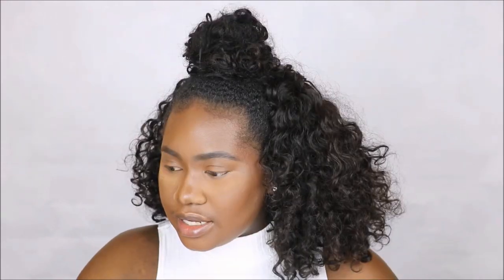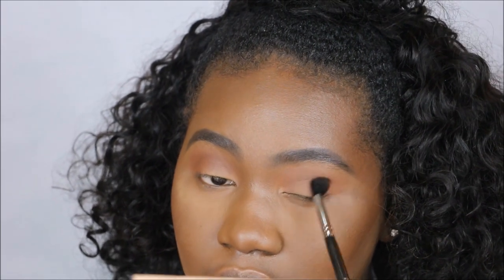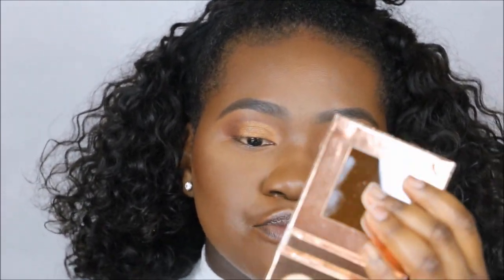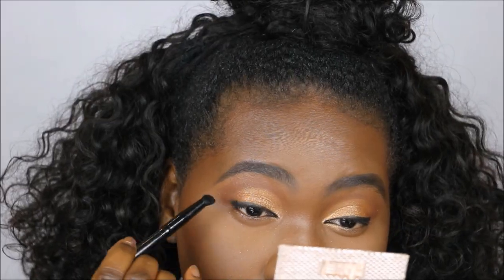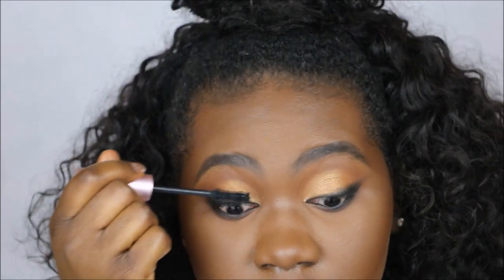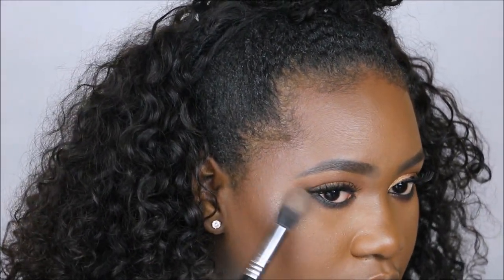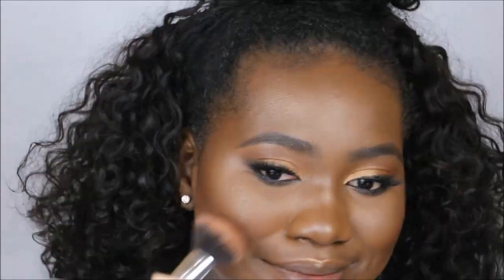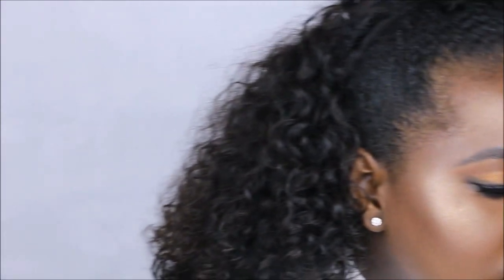ISSA SCAM?! DESI X KATY Dose of Colors Collection| RITA OKOLO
Welcome and welcome back! Today we played around with the new Desi X Katy Collection by Dose of Colors. This collaboration was between fellow YouTubers Desi Perkins and LustreLux and known and loved brand, Dose of Colors. In this video, I reviewed the entire collection, save the "no shade" lipstick and "fuego" highlighter.  I also discuss the troubles I encountered with missing items (which I'm certain were stolen in transit based on the condition in which the box arrived) and how Dose of Colors handled the situation.

For the tutorial I featured a few of my favorite palettes: Juvia's place "masquerade" palette, Morphe 35R, and ABH "Shadow Couture". I created a sultry bronze eye-makeup look with a hint of smoke. I hope you enjoy! Leave a comment about what you will be getting from this collection.

P R O D U C T S:
- Desi X Katy Collection with Dose of Colors (shadows, mirame highlight, more creamer please lipstick and over the top lipgloss)

My name is Rita Okolo, a  makeup artist and fellow beauty enthusiast. As a woman of color, I stand for representation and inclusivity in the beauty space. I am here to bring you great makeup looks, good laughs and honest reviews and updates in the beauty world. What are you waiting for?! Stay blessed and stay Golden.